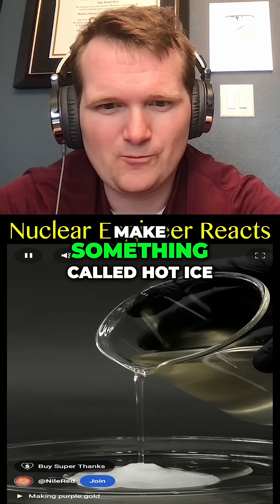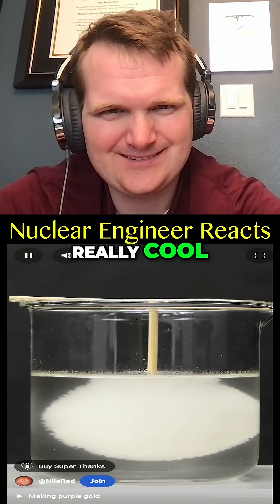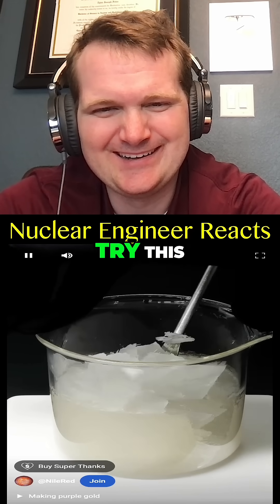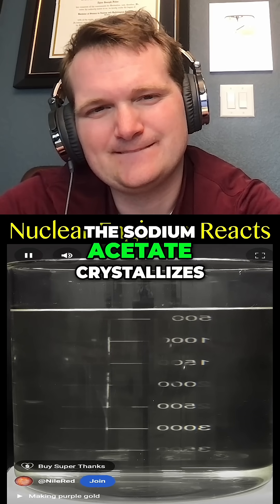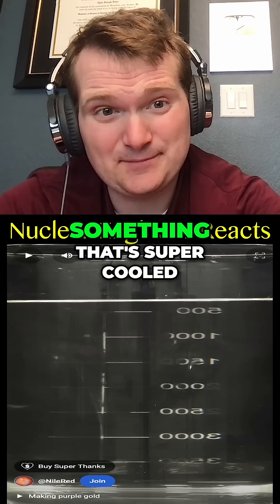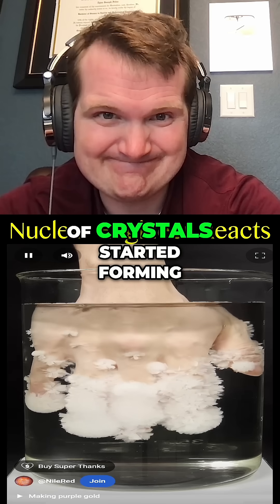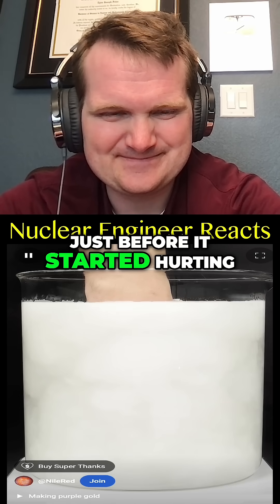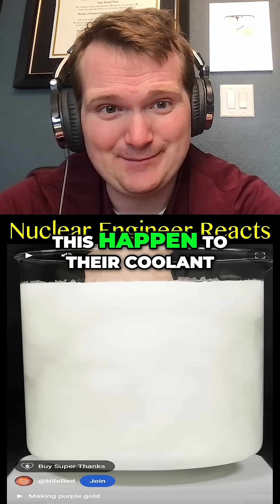Freezing My Hand in HOT ICE - Nuclear Engineer Reacts to NileRed